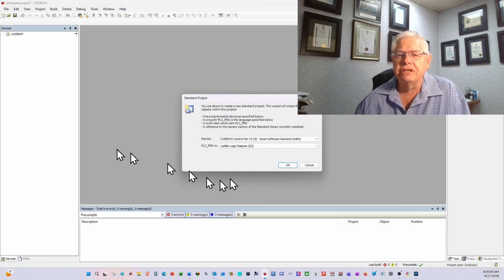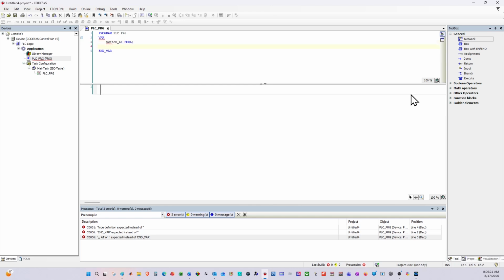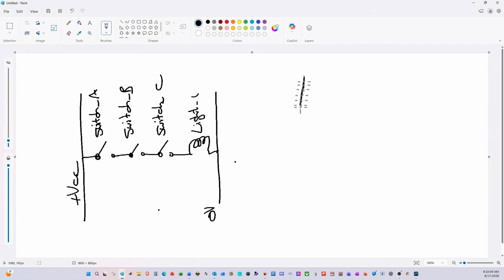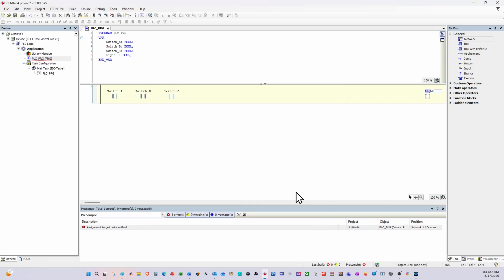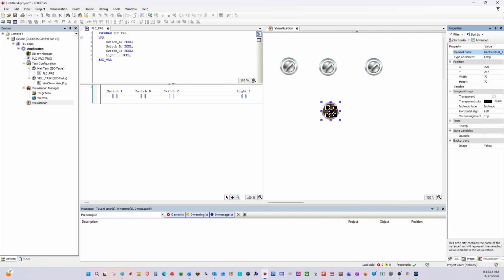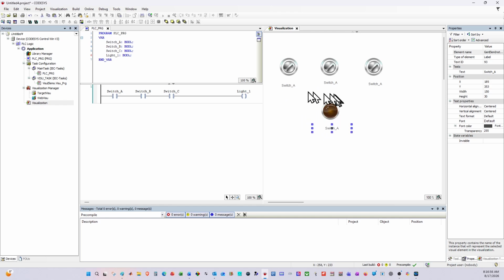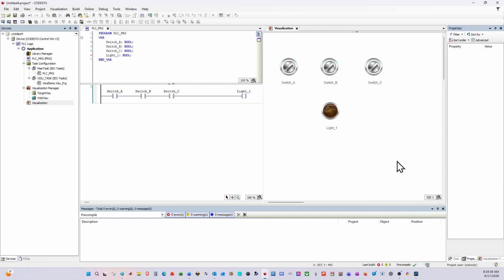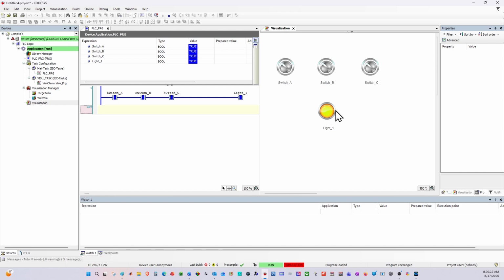Three Contacts in Series Using Ladder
In ladder logic, three contacts in series represent conditions that must all be true for current to flow. Each contact acts like a switch: if one is open, the circuit breaks. When all three are closed, the rung energizes the output coil. This models real processes where multiple safety or control inputs must align, ensuring reliable and secure automation in industrial systems.